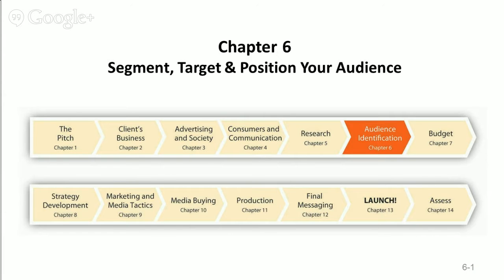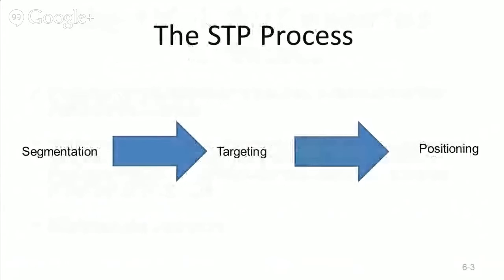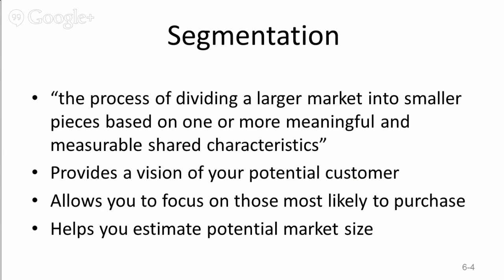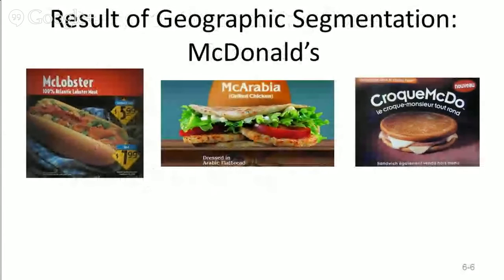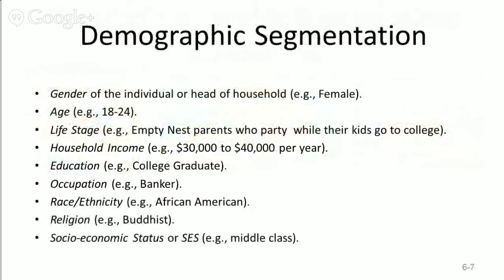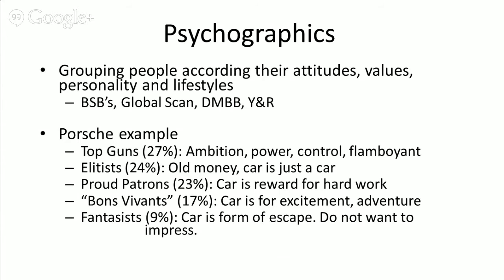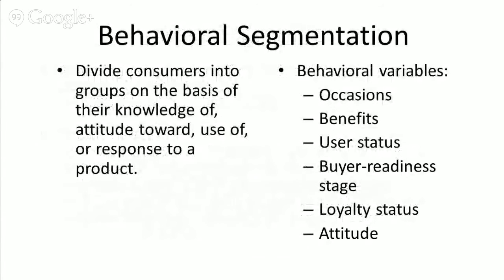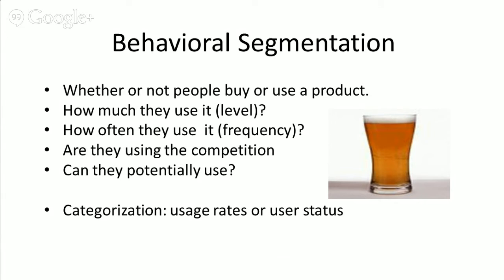4133 Chapter 6 Lecture